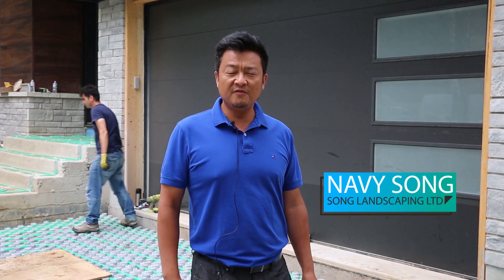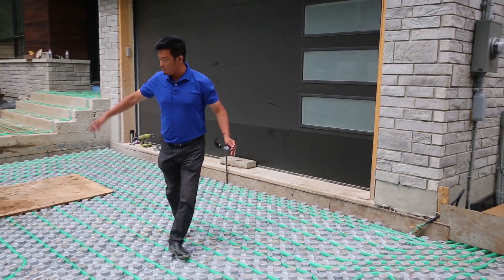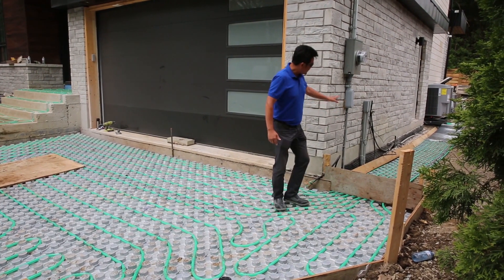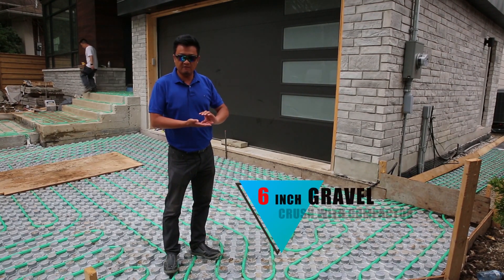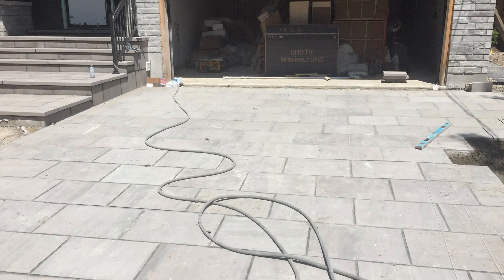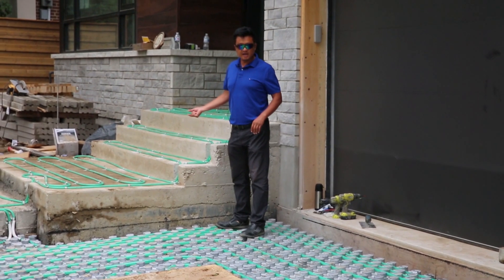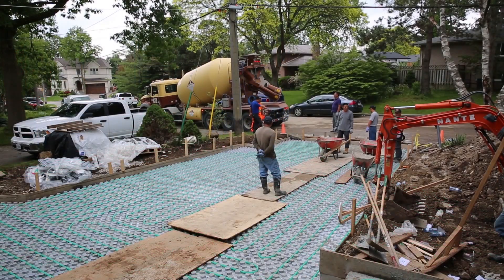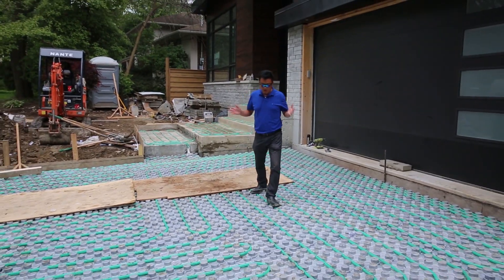HOW DOES HEATED DRIVEWAY WORKS??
What is heated driveway?
How good is it in winter when the snow covers everywhere?
Here comes the expose of our SNOW KILLER!!!
This is a video that tells you the science of heated driveway and a tutorial of how to build it.
The Video is produced by Song Landscaping Ltd